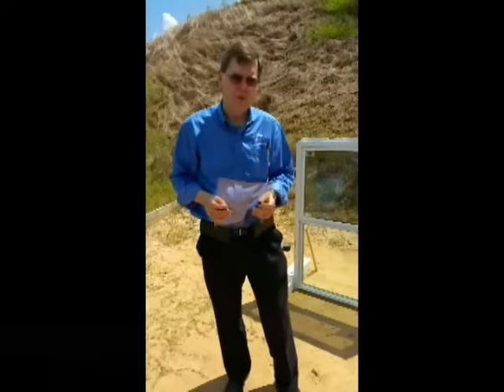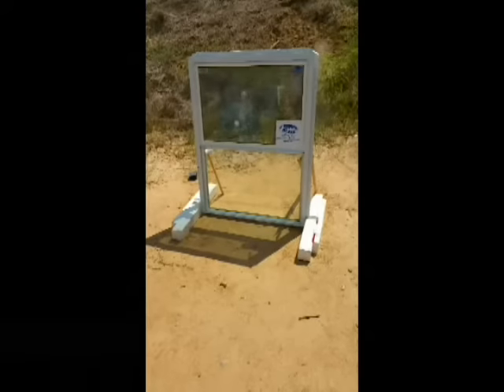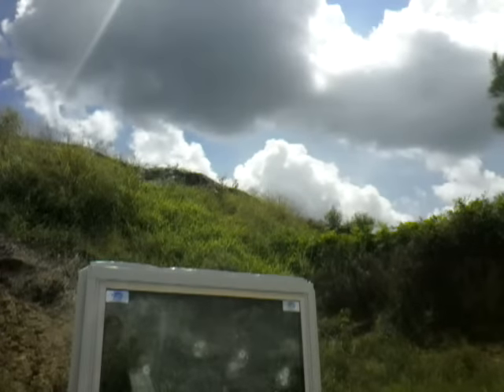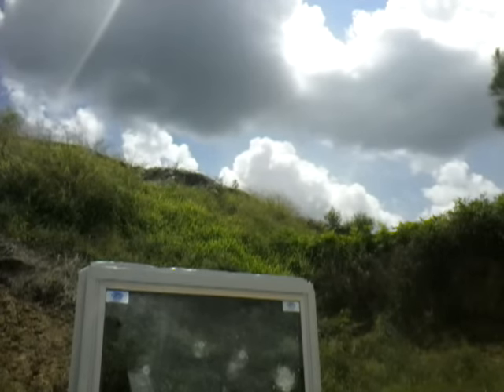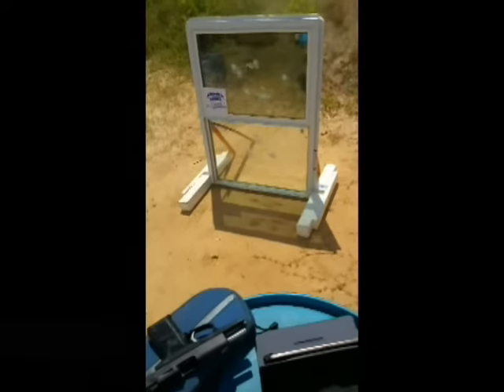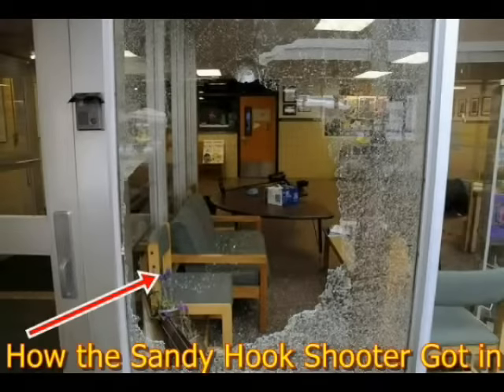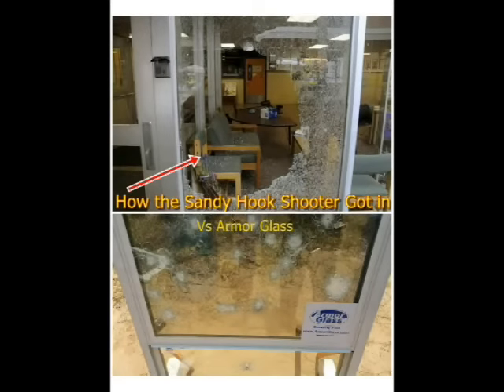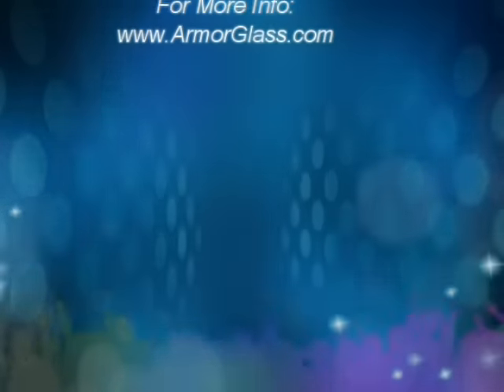Ballistics test - Shooting a window after Armor Glass applied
Bullets will blow out a window in a second or two but NOT when Armor Glass security film has been applied to the interior and bonded to the frame with a structural sealant like Dow 995 (GE Silpruf)

An entire magazine is unloaded in a concentrated area and the film STILL is holding the glass together - keeping the shooter OUT!